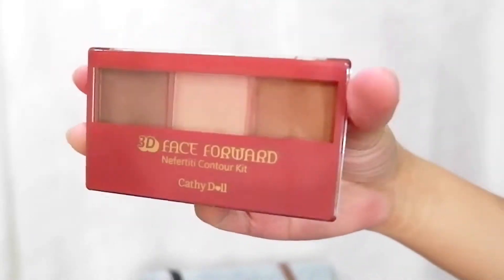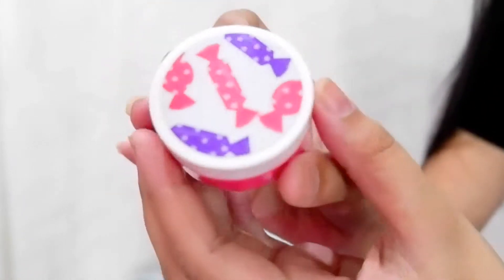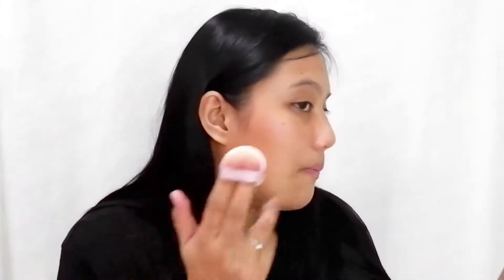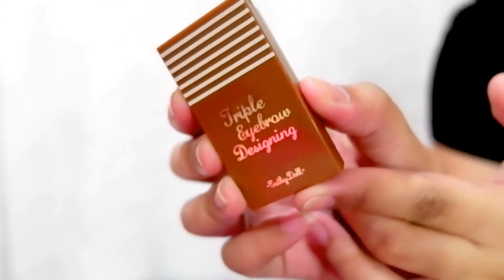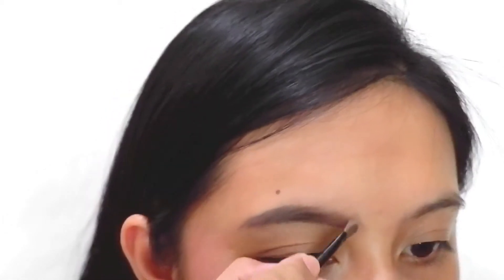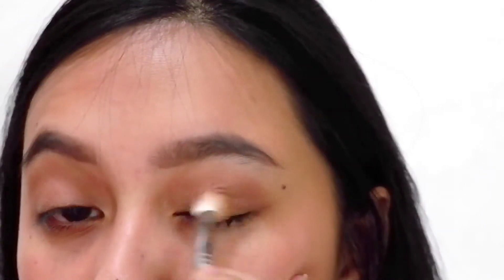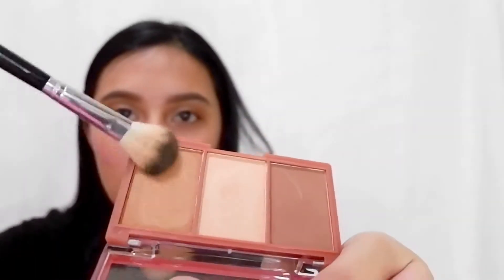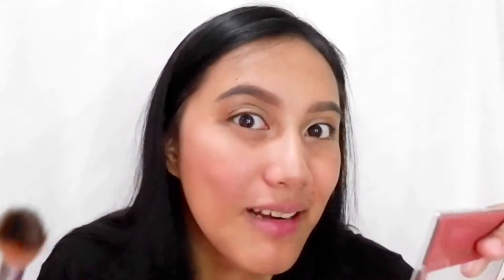ABBC 2017 ENTRY: NATURAL MAKEUP LOOK FT CATHY DOLL ABBC2017